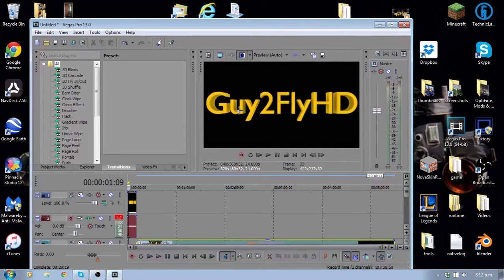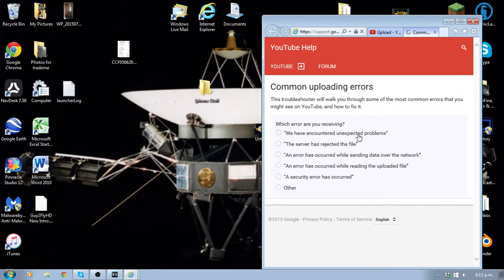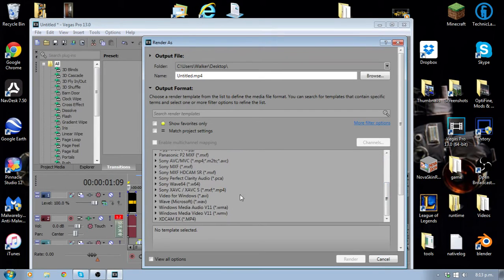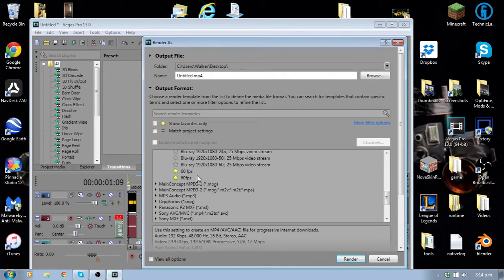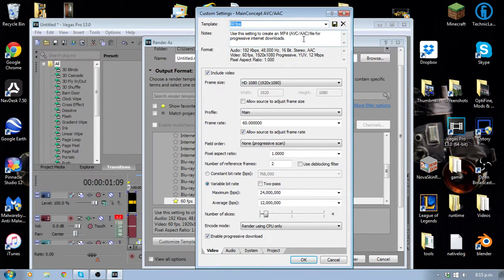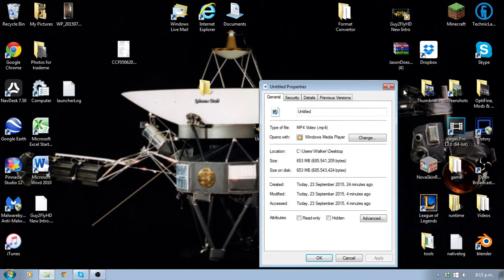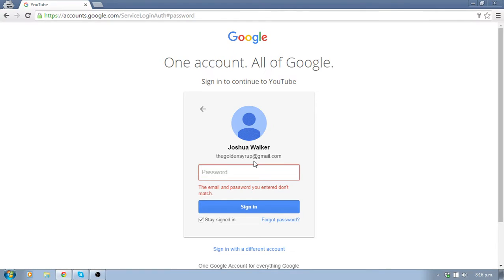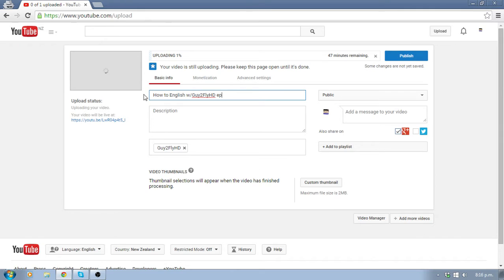how to make a custom mp4 template for sony vegas pro 13